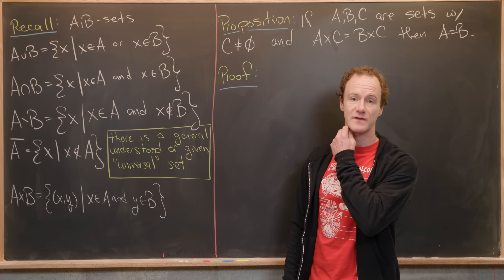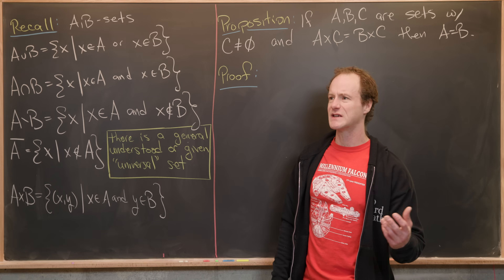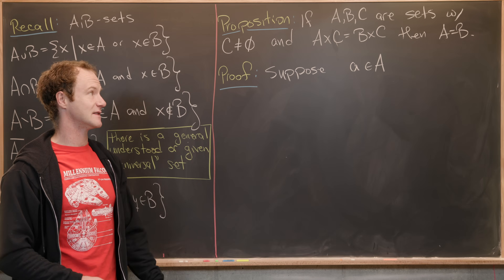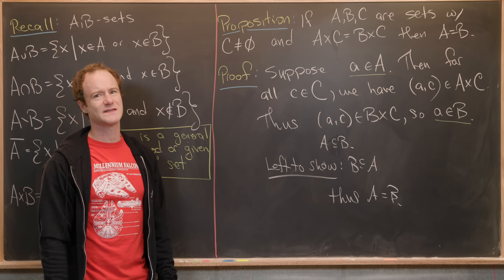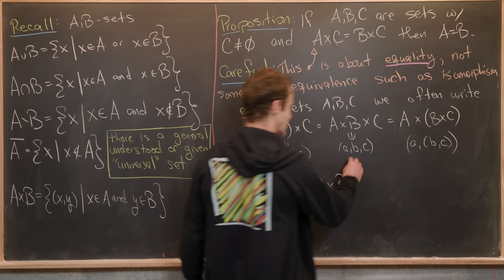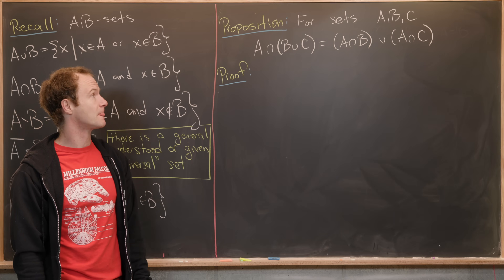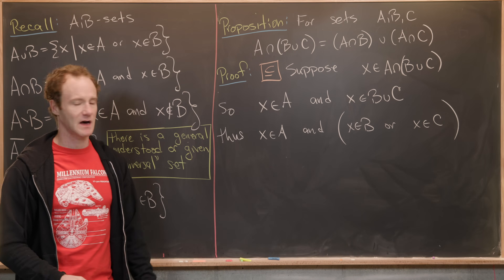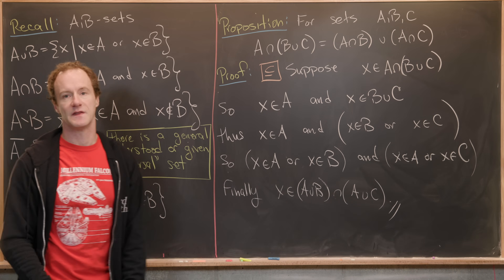A few more proofs involving sets.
We look at a few more proofs involving sets.

Differential Forms: